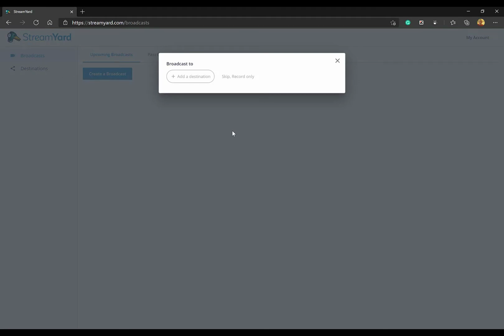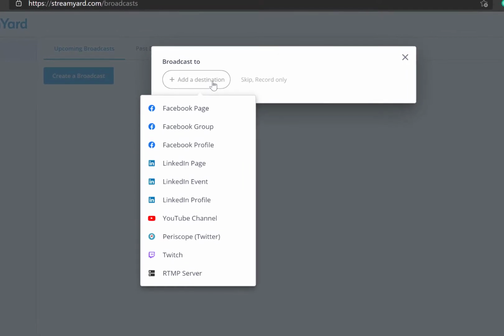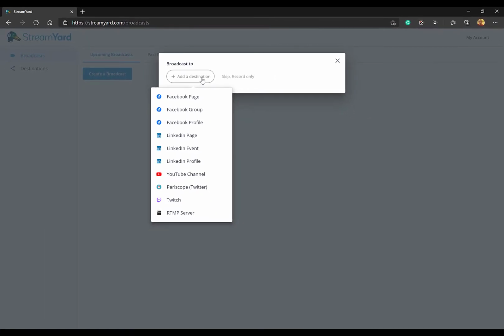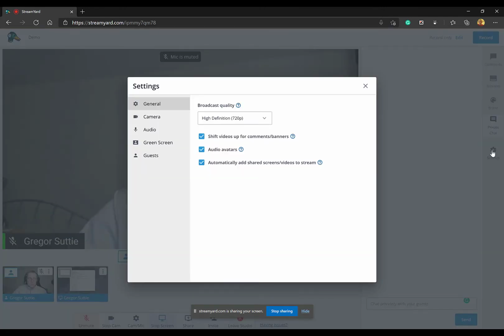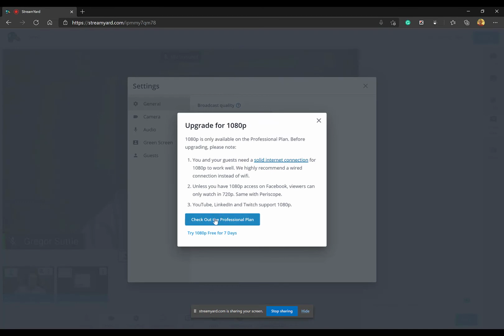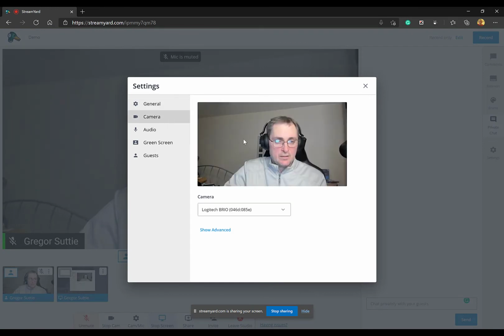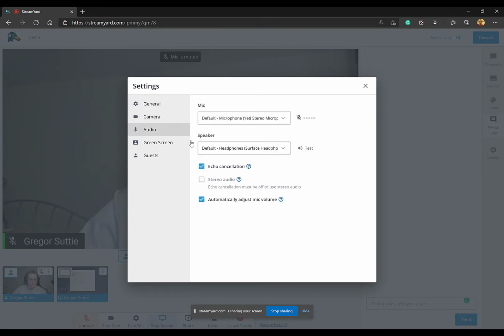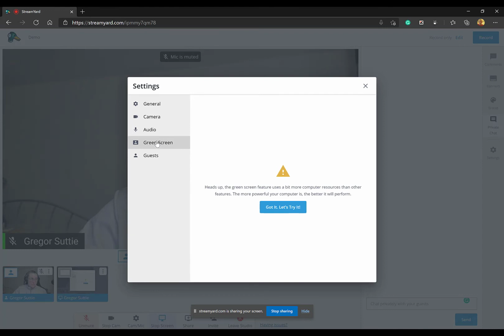StreamYard and how to use it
StreamYard and how we use it for the AKS Zero to Hero sessions, in this video I show you how to get started with using StreamYard.

00:00 Introduction
00:48 Streamyard.com
01:05 Create a Broadcast
01:40 Settings Area
01:50 Entering Broadcast Studio
02:20 Invite External Users
02:57 Customising your brand
03:14 Adding a scrolling Ticker
04:57 Add a video countdown